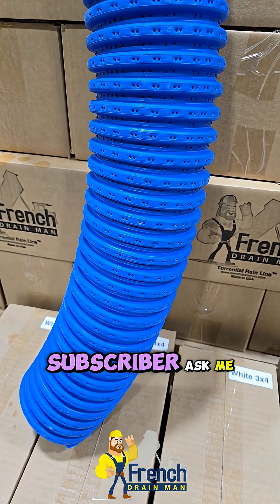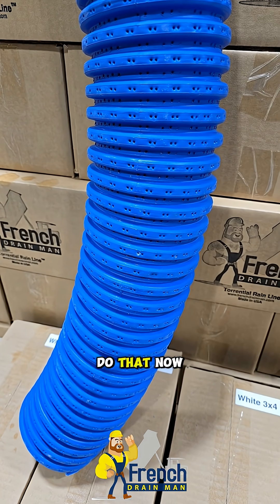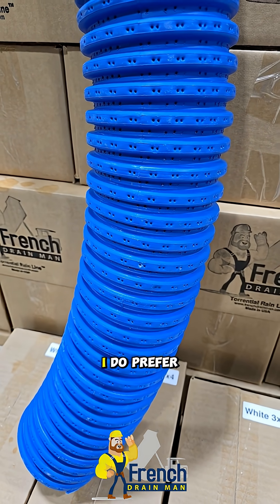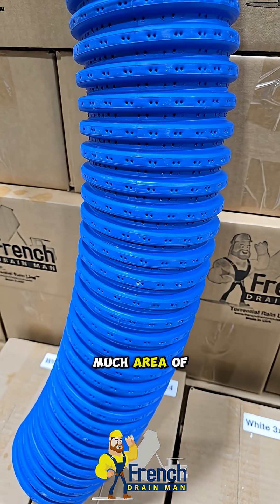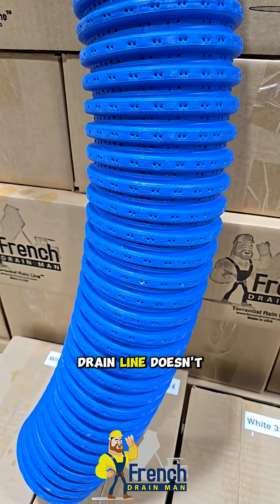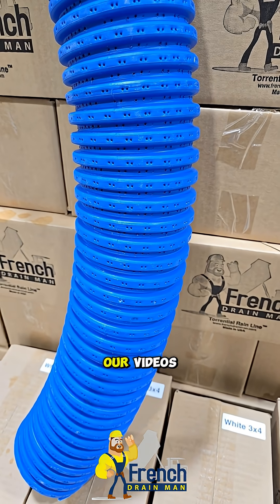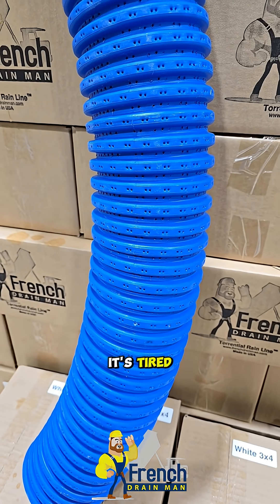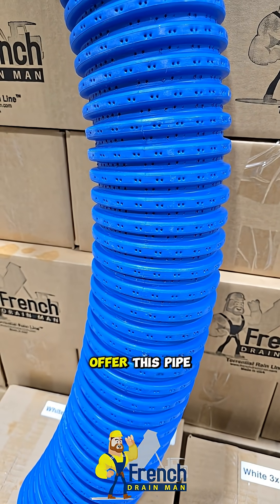Pin Hole or Knife Cut Pipe? Which One Do You Like Better?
Pinhole vs. knife-cut drainage pipe… which actually performs better? A subscriber noticed something new in our recent installs, and yes — it’s true. We’ve been transitioning from knife-cut pipe to pinhole pipe, and today I’m finally going public about why.

In this video, I break down:
✔️ Why the original 1970s pinhole machines were discontinued
✔️ Why we brought pinhole back — exclusively for French Drain Man
✔️ How pinhole pipe performs differently from knife-cut
✔️ When pinhole is the better choice
✔️ Why we still use knife-cut in certain applications
✔️ What’s changing in our installations going forward

Key takeaway:
Pinhole offers 360-degree perforation, incredible surface area, reliable leaching, and predictable performance at the end of French drain lines, near pop-ups, and in leach scenarios. Knife-cut still works great — but pinhole gives us capabilities that simply weren’t possible before.

Because the machinery that makes pinhole pipe is old, rare, and difficult to maintain, supply is extremely limited. We secured another production run so homeowners and contractors can get access while the machine is still running.

If you appreciate the innovation and the work we’re doing to bring better drainage products to the market, hit the 👍 button — it really helps the channel.

Have questions about pinhole vs. knife-cut? Drop them in the comments.